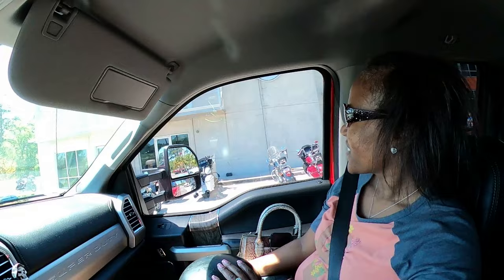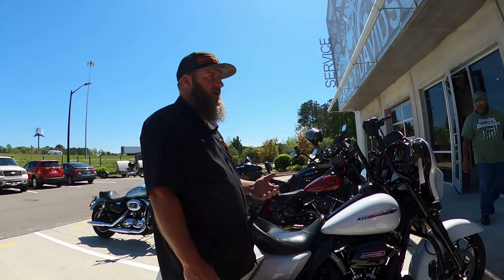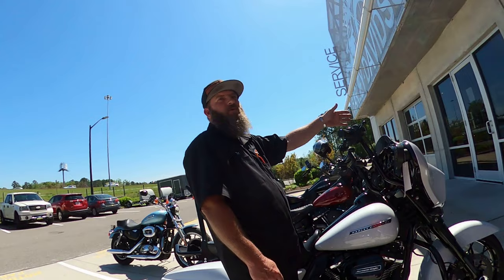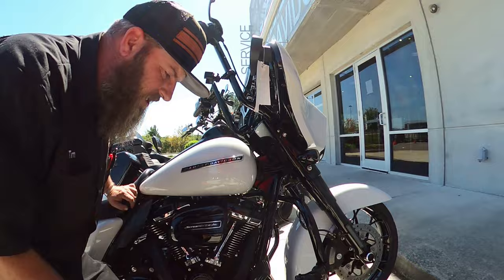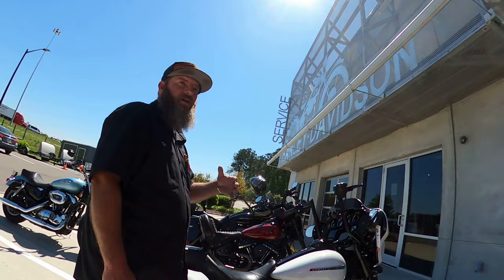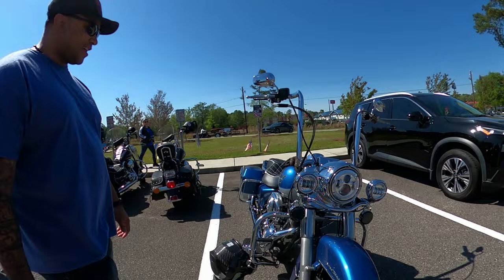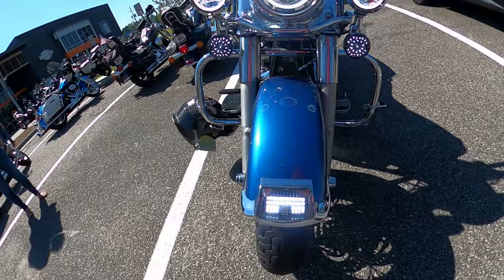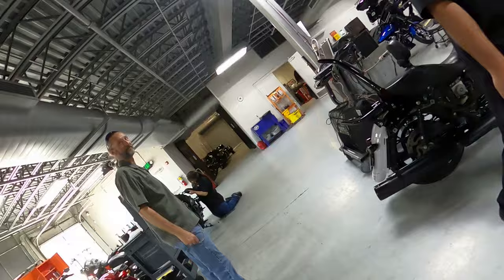The Harley Dealership Found The Cause Of My Motorcycle Issue | This One Thing You Would Never Know!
Life is to be lived and motorcycles are to be enjoyed.